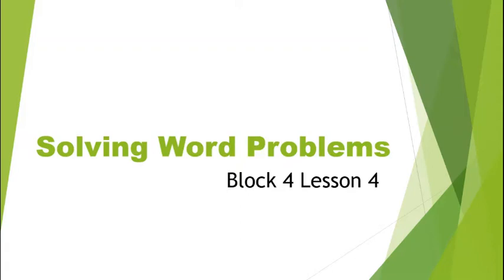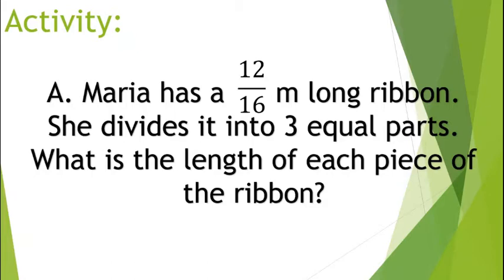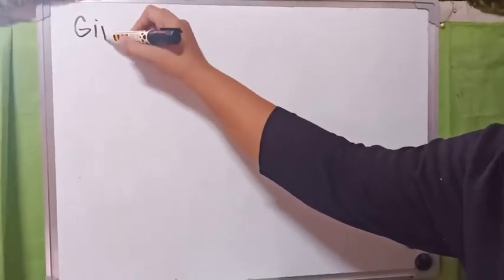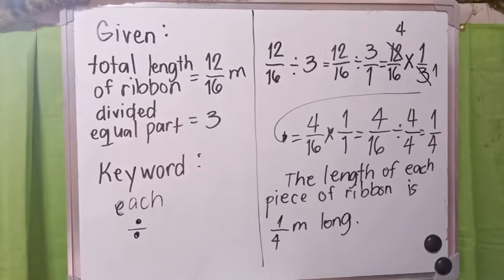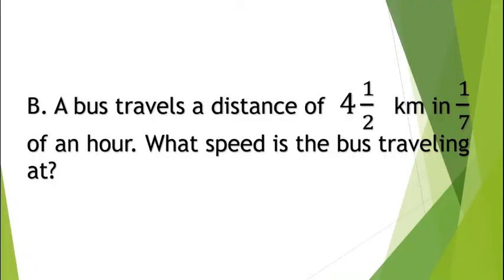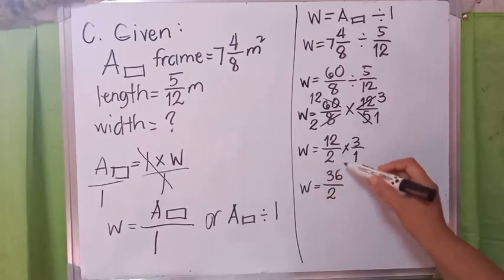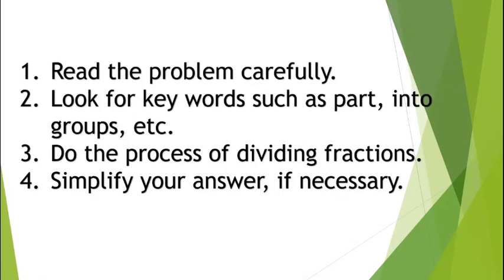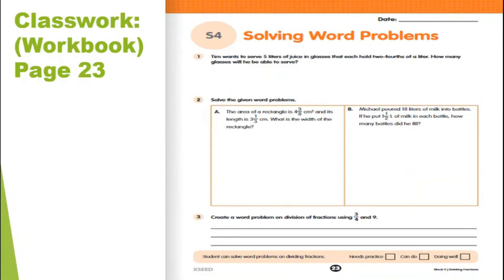Math 6 Block 4 Lesson 4 Solving Word Problems